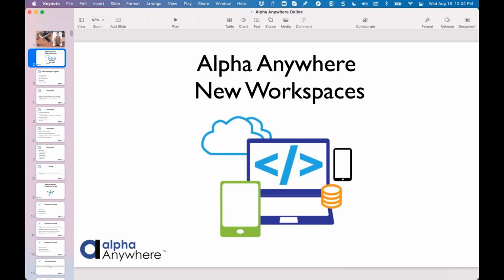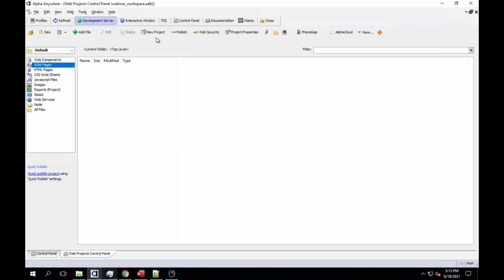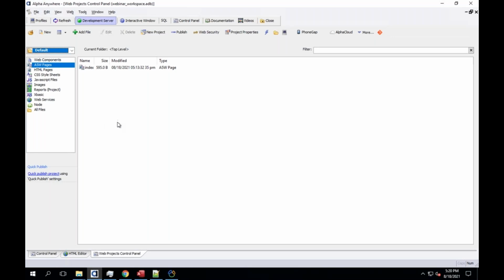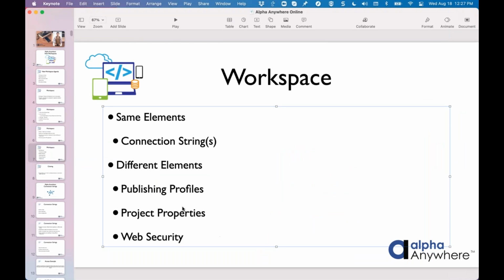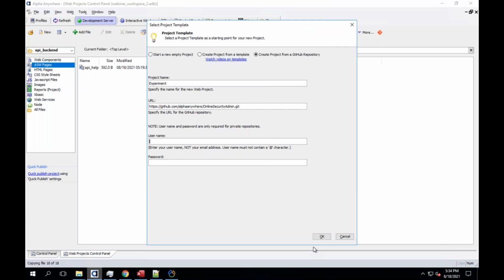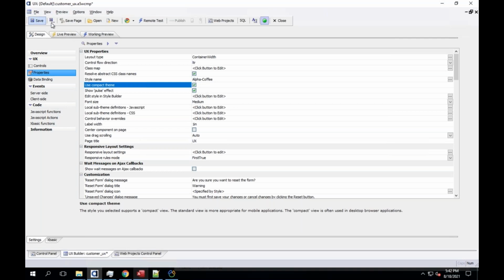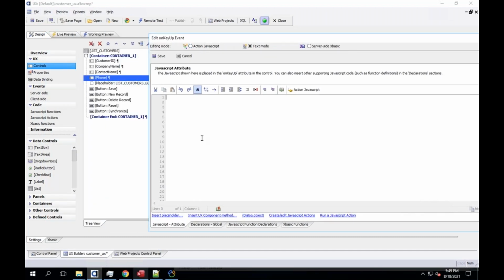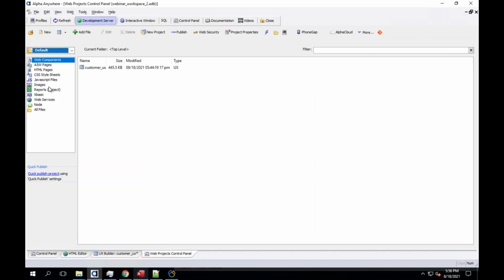Back to Basics: Workspaces - 2021 Aug 18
AAQ&A for 2021 Aug 18 - Dion presents a back to basics look at workspaces.

(0:00)
(2:14) DevCon 2021 is Coming Soon. Register Now for a Discount!
(4:08) Alpha Anywhere Workspaces
(6:23) Important Steps in Setting Up a New Workspace
(13:21) Workspaces vs Projects
(20:43) Connection Strings Are Shared Across Projects
(22:02) Publishing Profiles
(25:04) An Important Note about Encryption Keys
(26:09) Workspace Cloning
(29:46) GitHub Repository
(36:31) Review
(37:55) Q&A: Is it possible to display hyphens in a phone number without altering the data source?
(48:50) Q&A: Can you explain differentiation for centuries when using a 2 digit year?
(53:35) Q&A: Can you use servers to automatically sync an S3 bucket to a local drive?

--- QUESTIONS? ---

--- LINKS ---